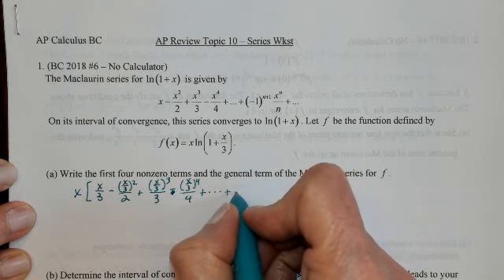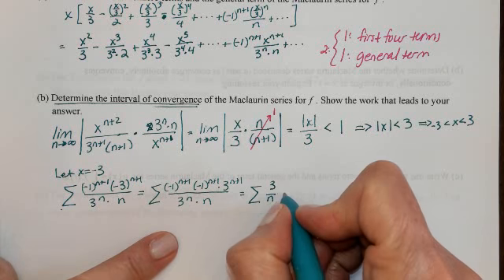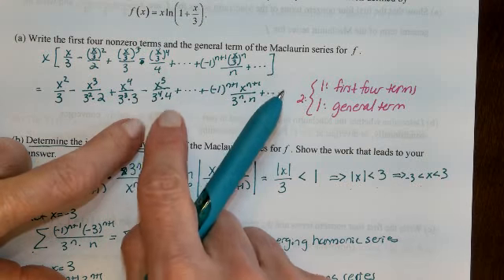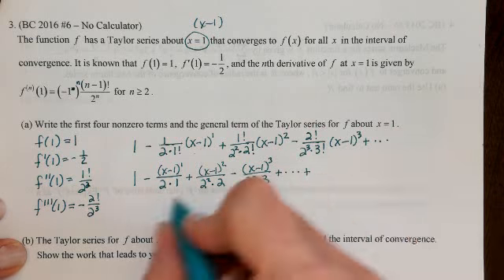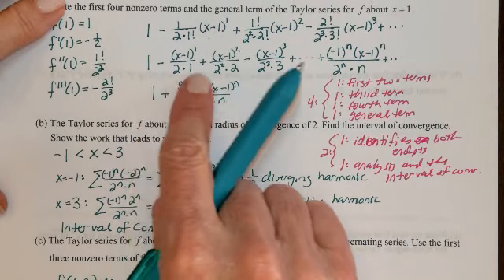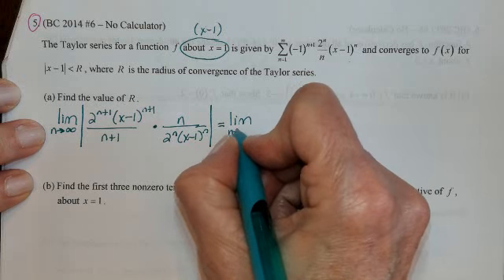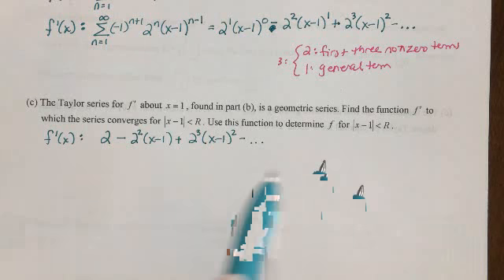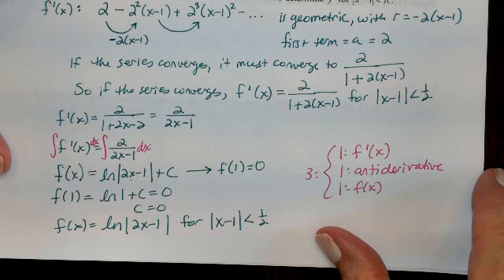AP Review FRQ Topic 10 Series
In-Class lesson for AP Review FRQ Topic 10 - Series. Included are solutions for:
BC 2018 #6
BC 2016 #6
BC 2014 #6